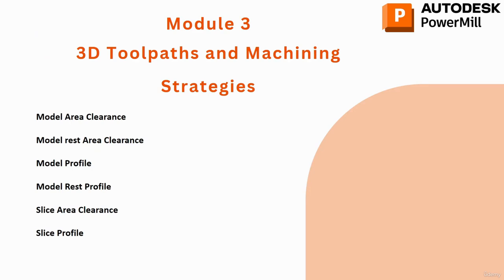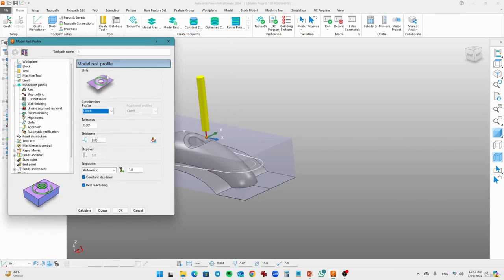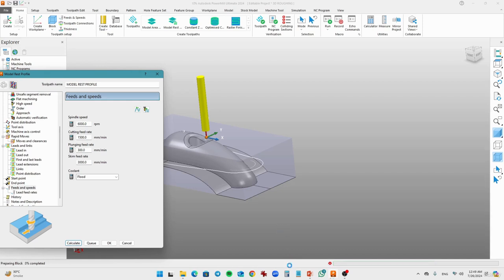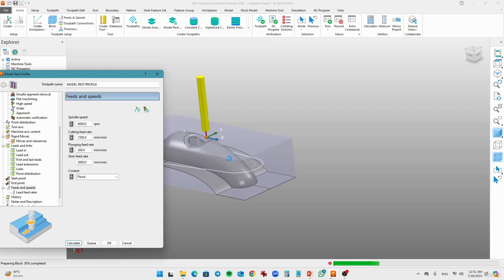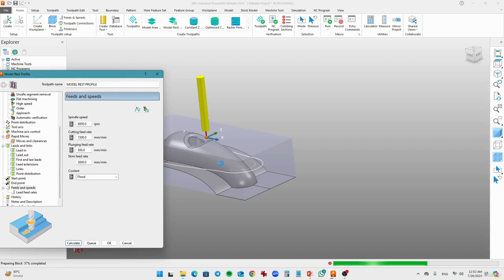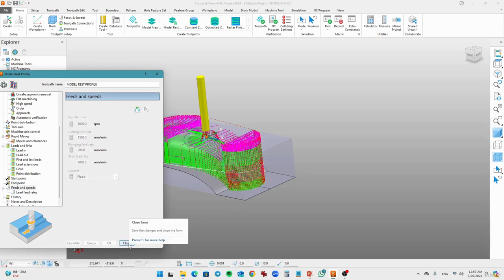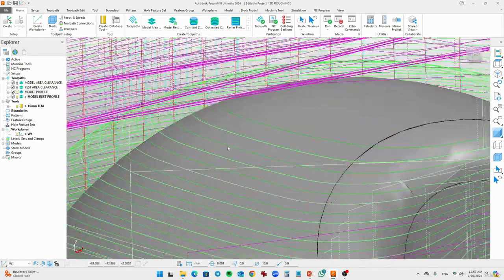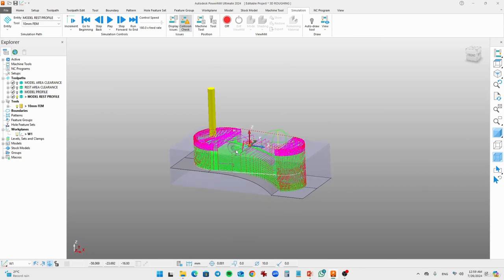CNC and Autodesk PowerMill Part.12 - 3D Toolpaths and Machining - Model rest profile